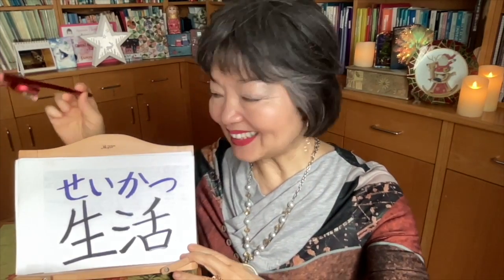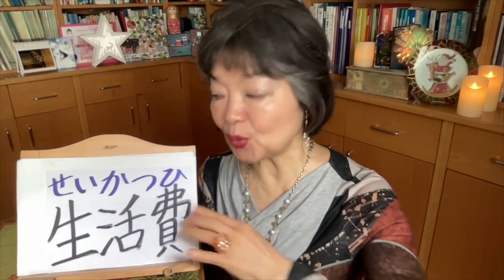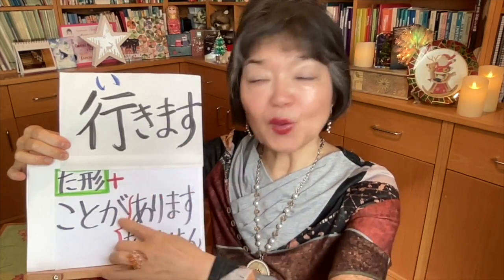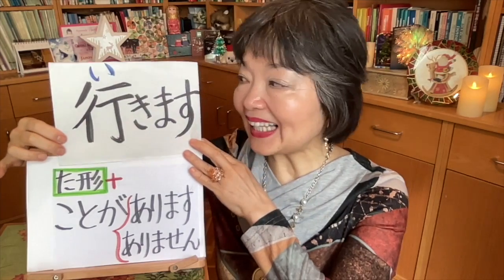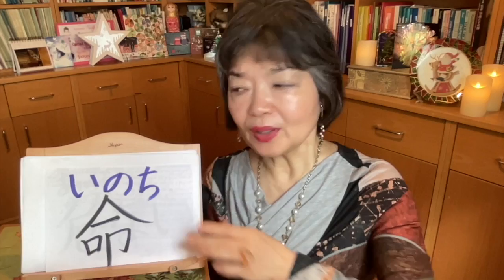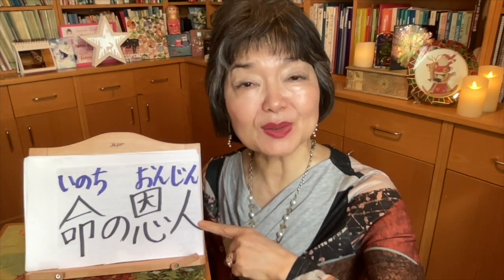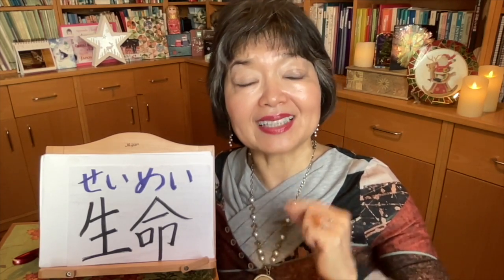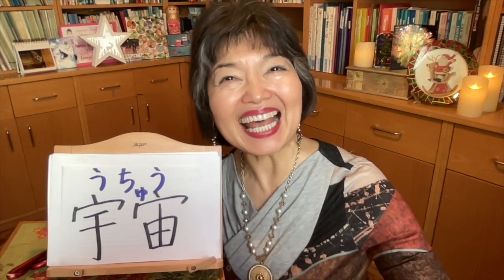Differences: LIFE in Japanese, Seikatsu, Jinsei, Inochi, Seimei, Vocabulary 39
There are several words that mean the LIFE in Japanese. I explain you the differences of nuance that each one has,Seikatsu生活, Jinsei人生, Inochi命, Seimei生命

１）宇宙に生命があると思いますか。
２）今までのあなたの人生で一番楽しかったことはなんですか。
３）日本の生活は便利です。
４）猫の命は私たちの命より短いです。
５）これからの自分の人生について考えています。